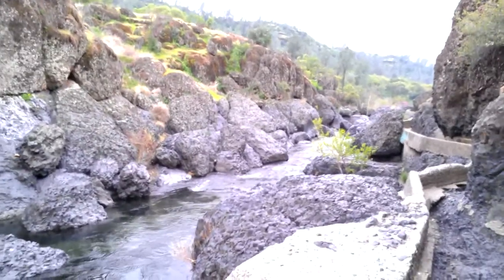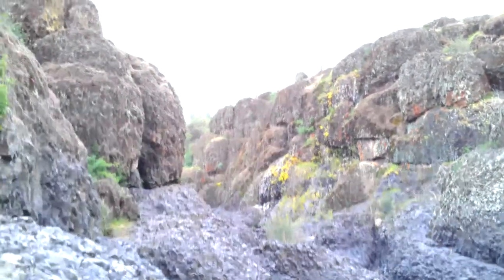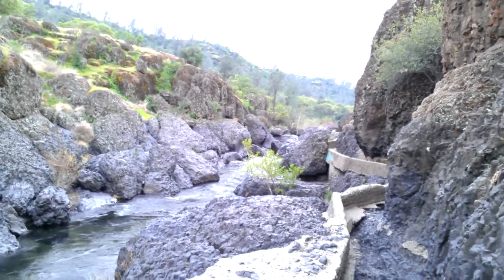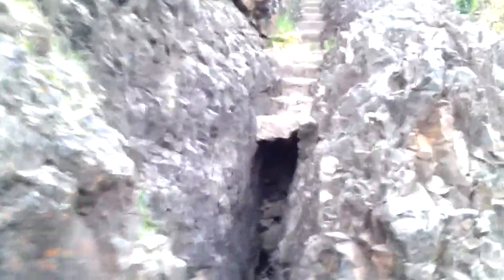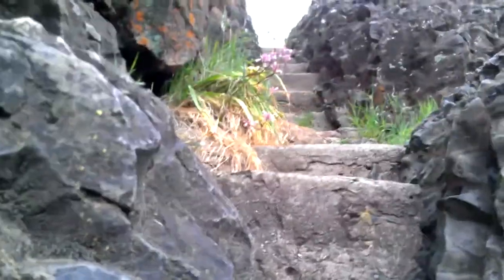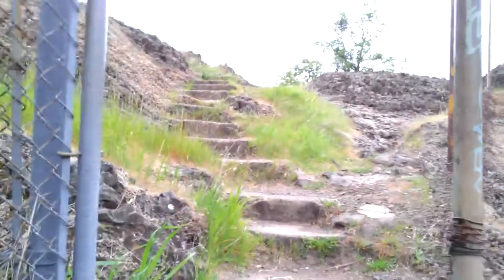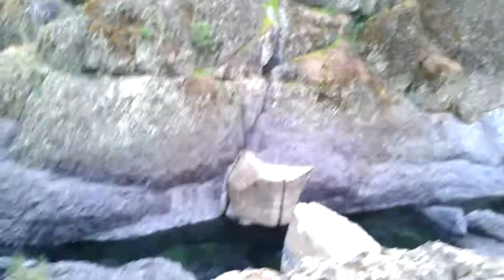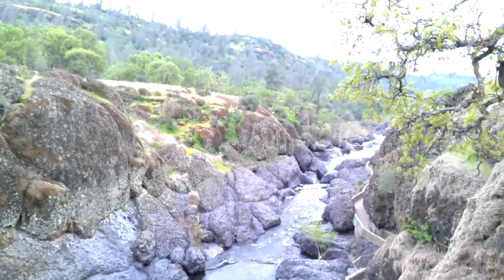Bear Hole Upper Bidwell Park - Mike Accetta Climb.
Mike Accetta hiking the stairs one handed while filming at Bear Hole in upper Bidwell Park 2013. A Huell Howser perspective.